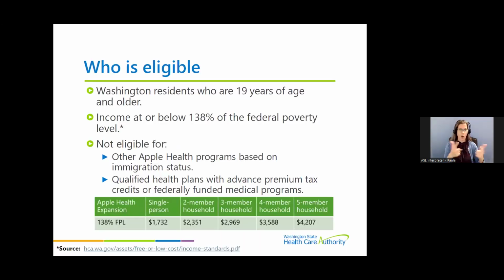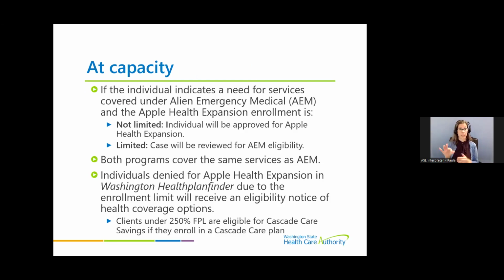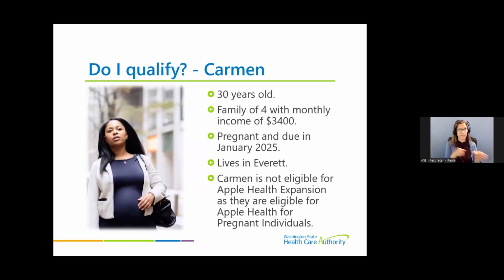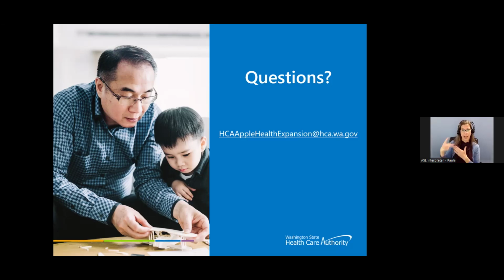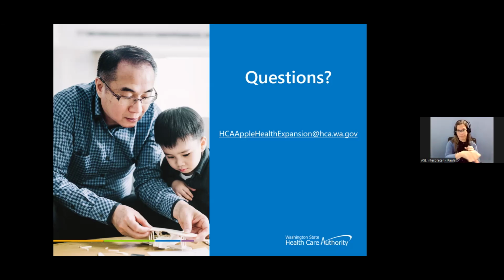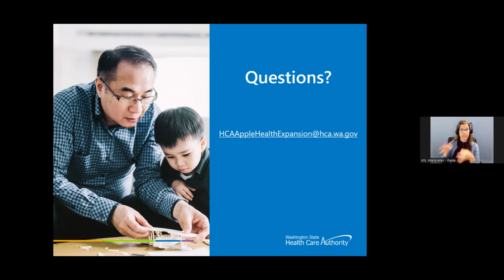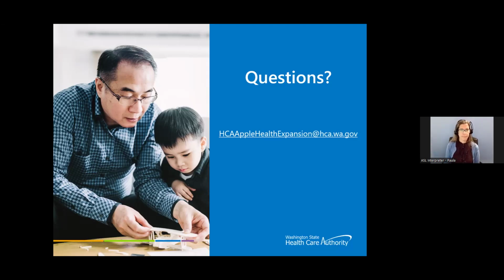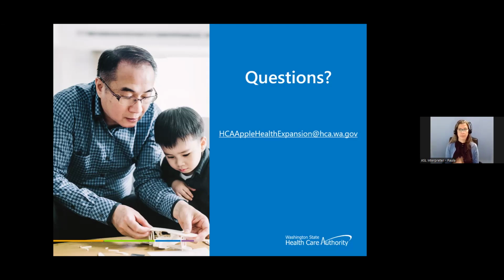Apple Health Expansion Immigrant Health webinar - April 29, 2024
This webinar is the third in a series providing information on HCA's Apple Health (Medicaid) expansion of eligibility to adults with certain immigration statuses. Visit hca.wa.gov/ah-expansion for more information.

This webinar provides an overview of Apple Health Expansion enrollment details including eligibility, application pathways, and program hierarchy.